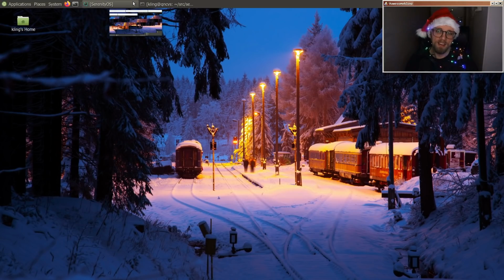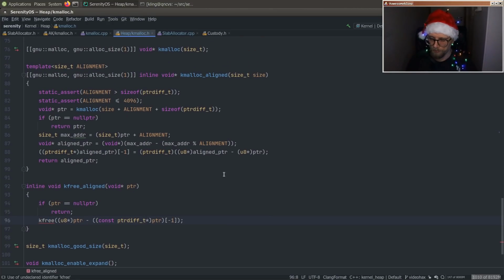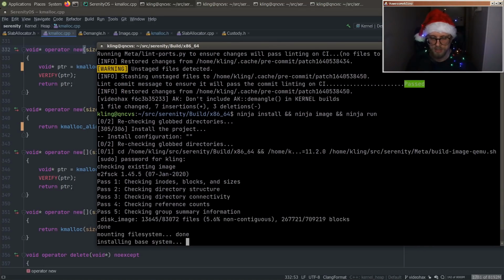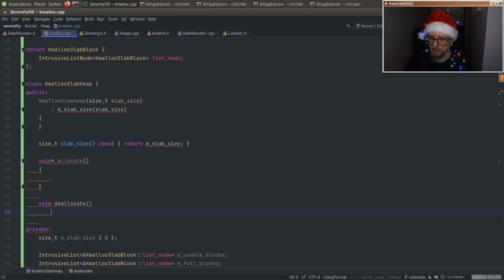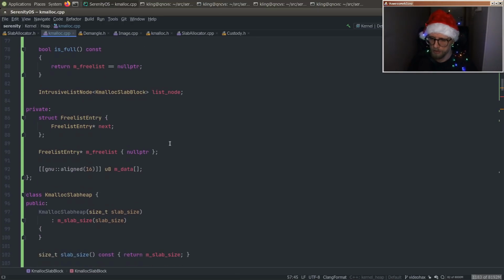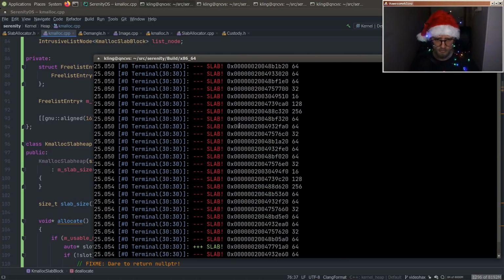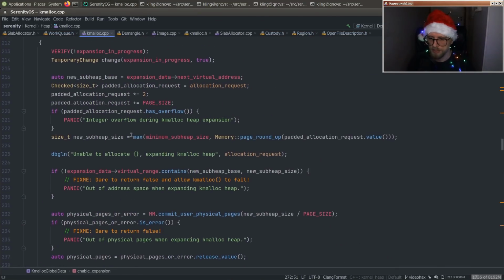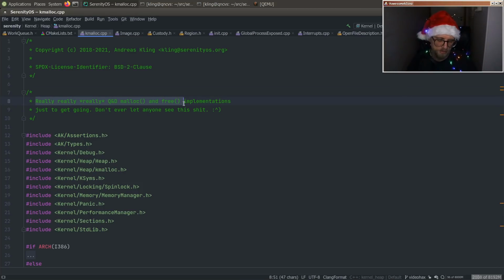OS hacking: Automatic slab allocation in kmalloc()